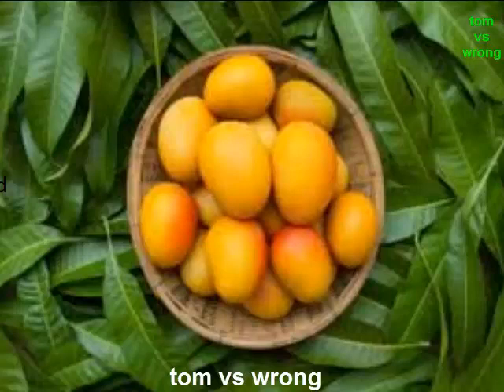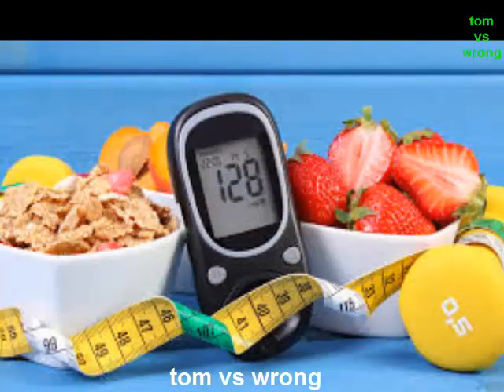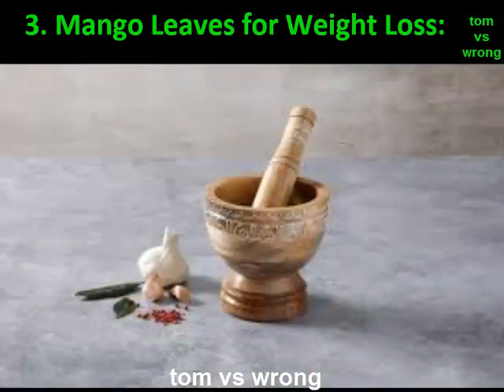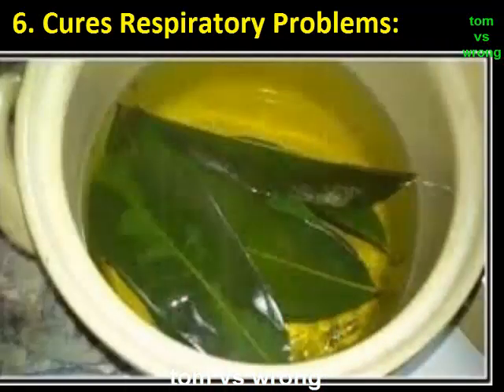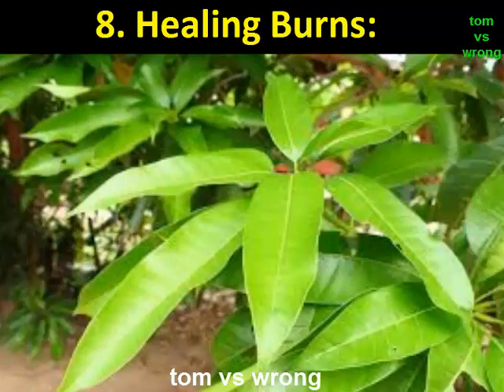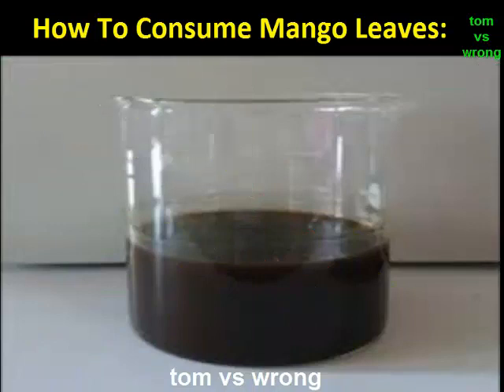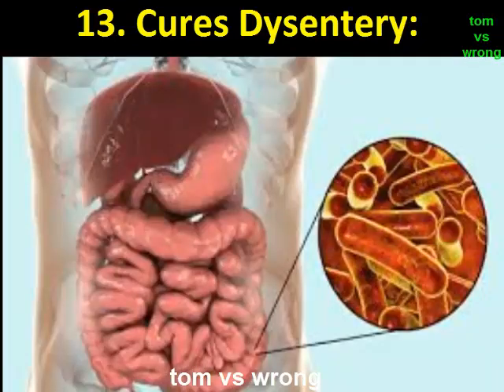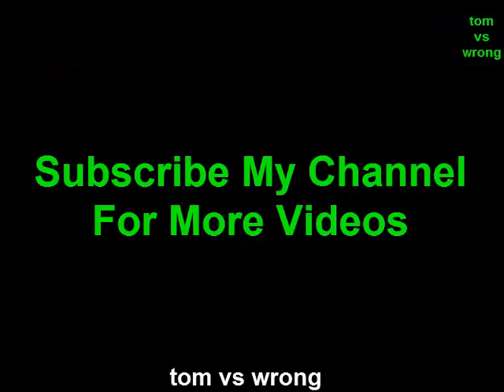15 Benefits Of Mango Leaves For Skin, Hair , Diabetes, Blood Pressure, Weight Loss.In English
15 Wonderful Benefits Of Mango Leaves For Skin, Hair & Health, Diabetes, High Blood Pressure, Weight Loss, Kidney Stones, Treats Restlessness,  Cures Respiratory Problems,  Stops Hiccups,  Healing Burns,  Various Stomach Ailments,  Cure Ear Aches,  Reduce The Risk of Hypertension,  Treating Cough and Cold,  Cures Dysentery,  Mango Leaves for Black Hair
Mango Leaves for Hair Growth